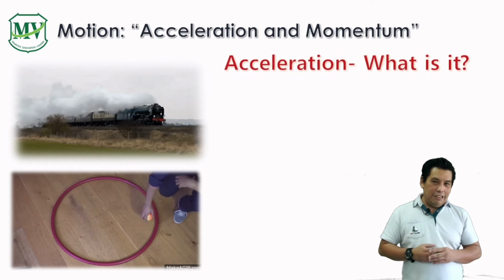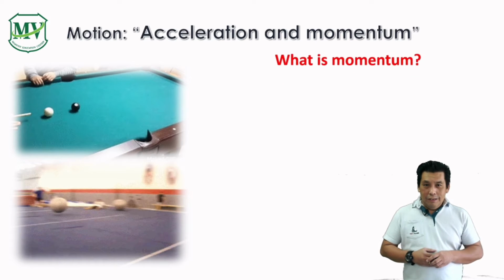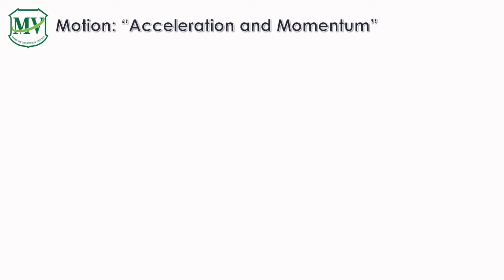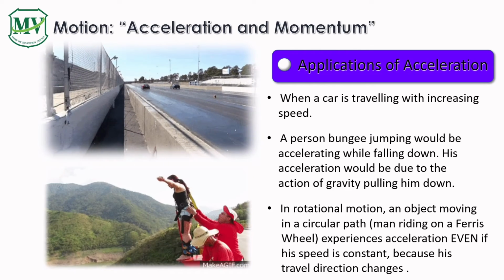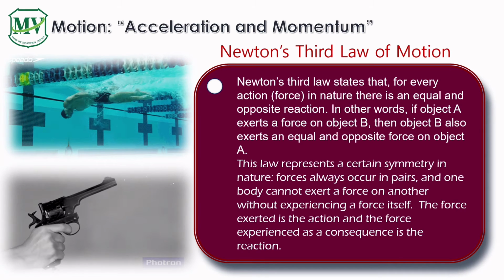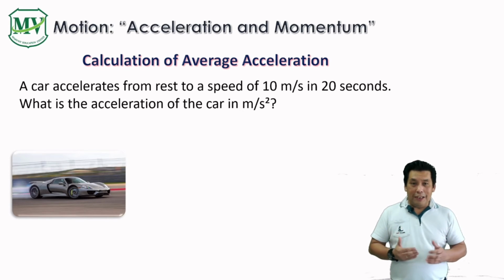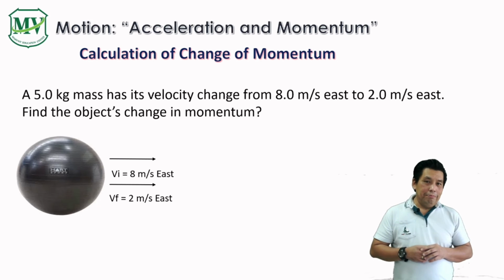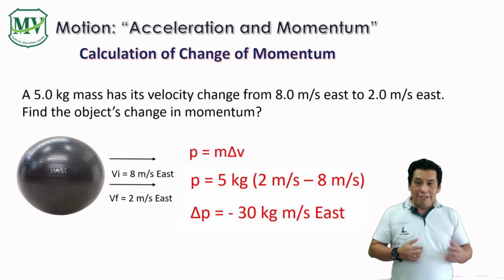Science M.2 Motion Part 2